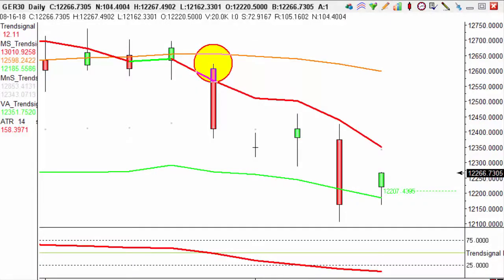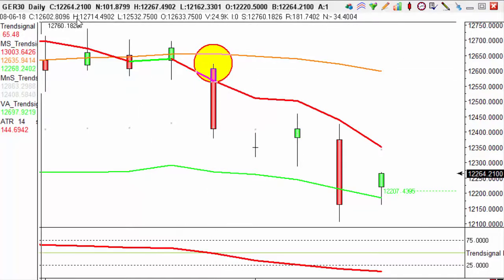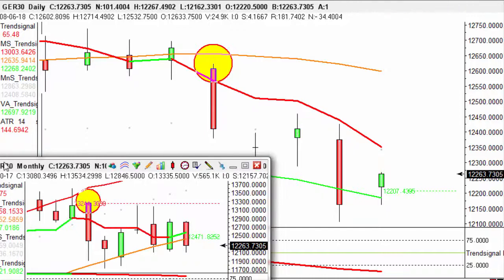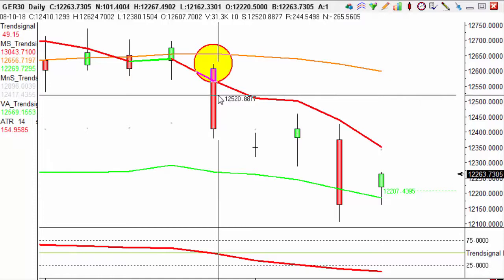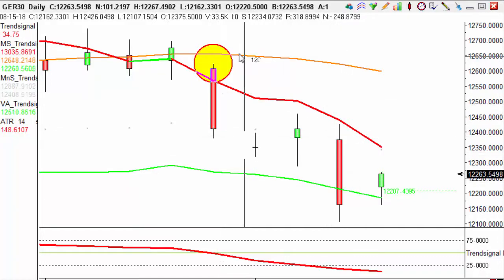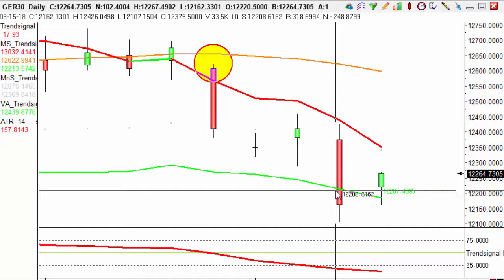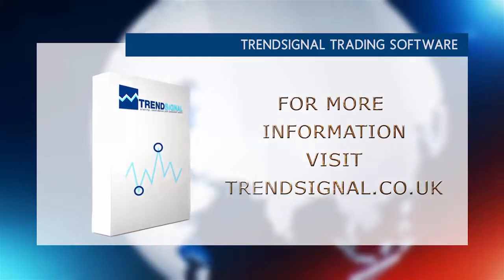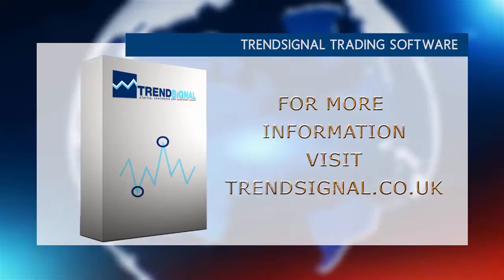Trade of the day - German DAX